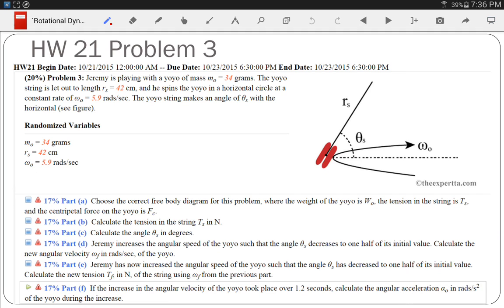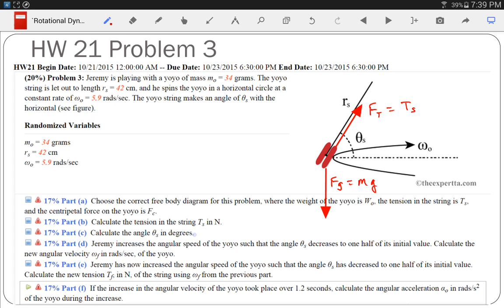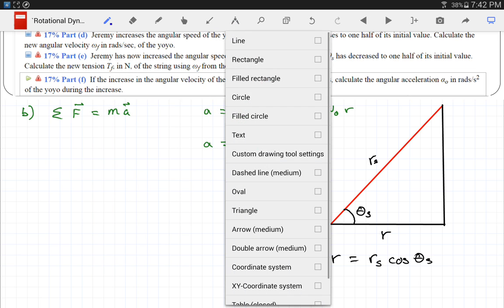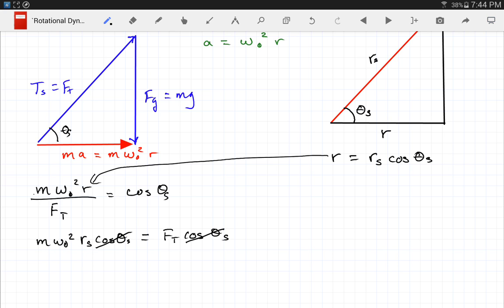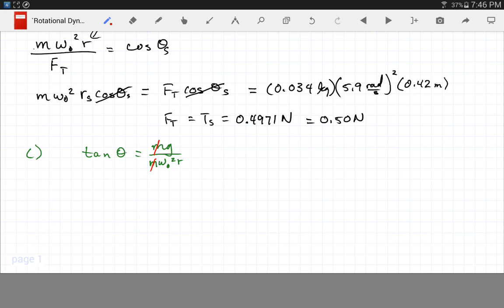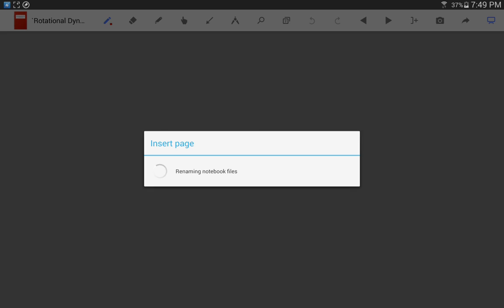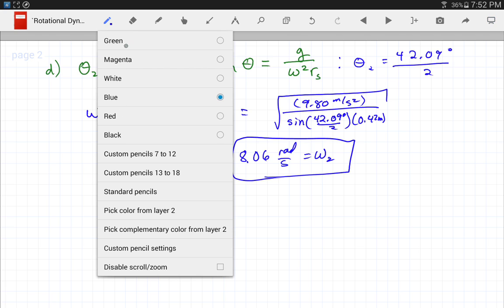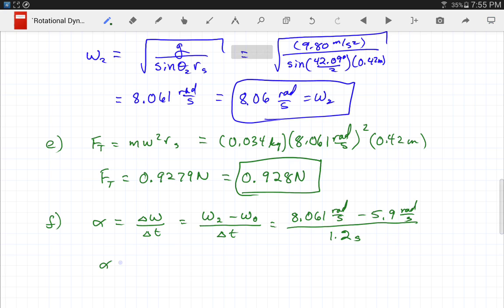Rotational Dynamics Homework Problem